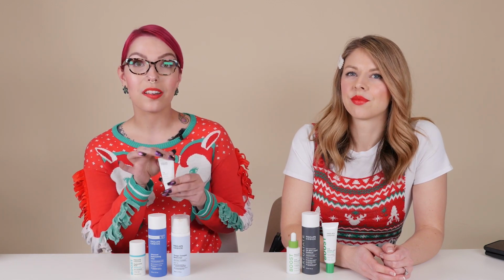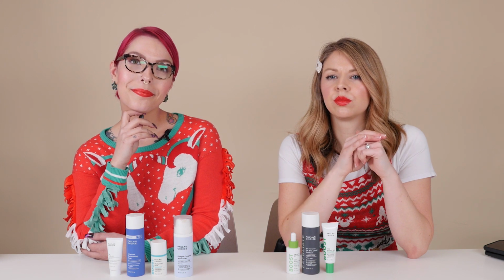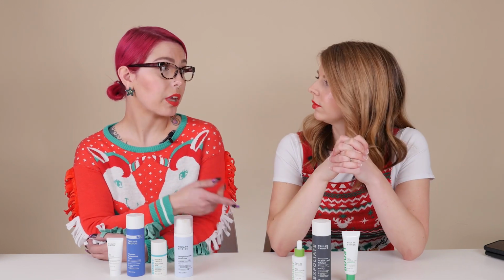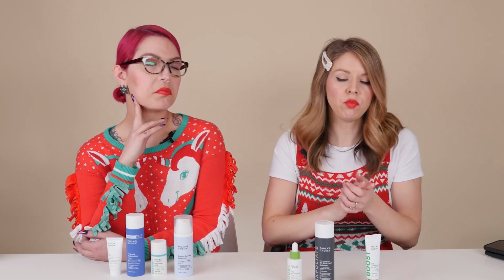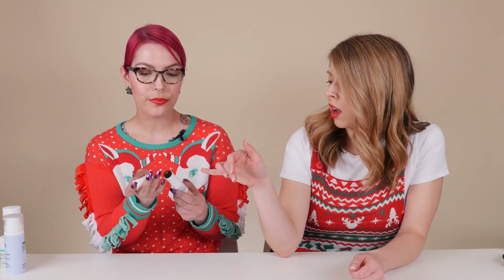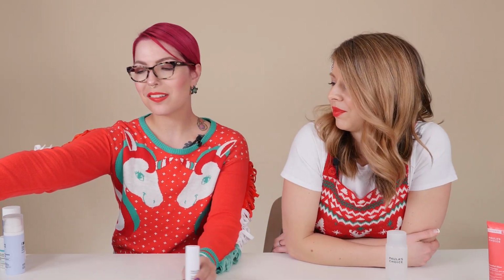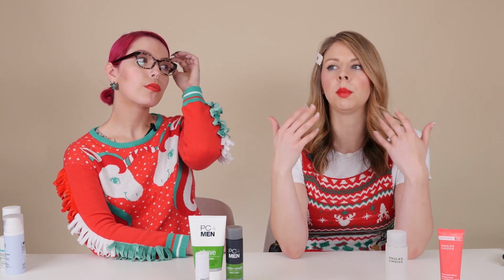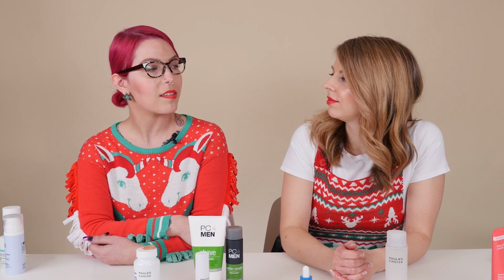In the Glow: Holiday Gift Guide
Shealeigh and Desiree share some of their favorite Paula's Choice products to give to others—and themselves.